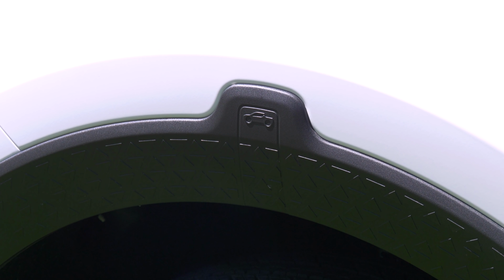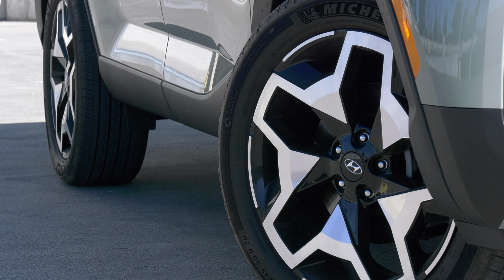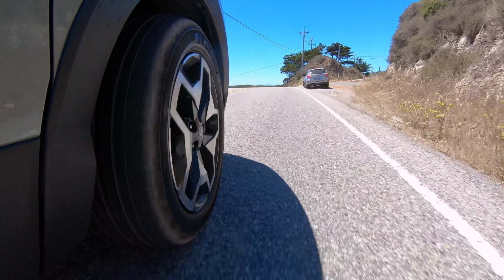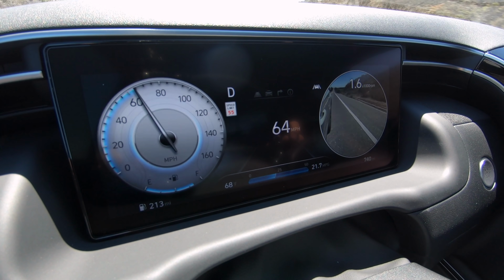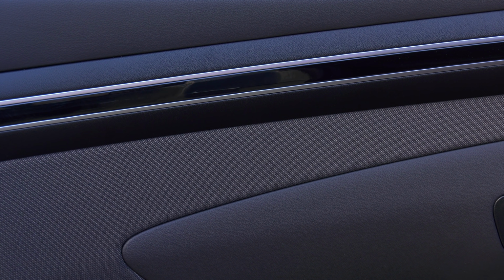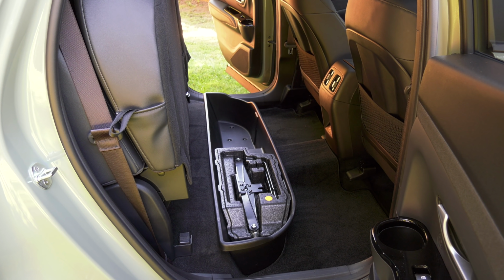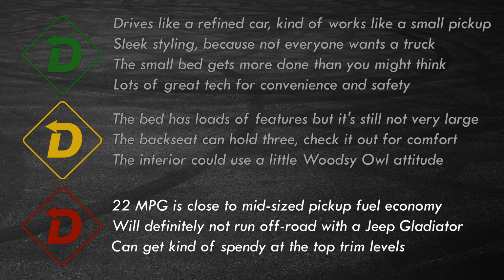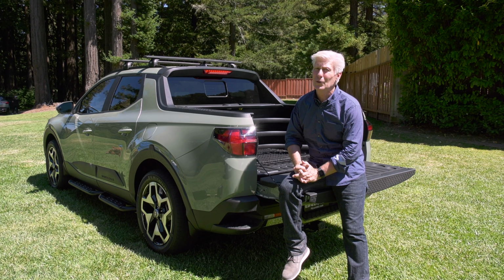The 2022 Hyundai Santa Cruz Surfs The Line Between Pickup And SUV (And No, It's Not Like Ridgeline)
First of all, Santa Cruz is not a pickup. Classified by Uncle Sam as an SUV, Hyundai is adamant that it's a Sport Adventure Vehicle designed for urban dwellers to get their chores done then haul bikes and surfboards out of town for weekend fun. With a 52-inch molded composite bed, it's much smaller than Honda Ridgeline but more versatile than you might think. And it's easier to garage than any mid-sized pickup. Tom Voelk drives to (where else?) Santa Cruz, California to check out a turbocharged AWD Limited model to see if the Hyundai designers and engineers have found the perfect utility vehicle wave, or created another Subaru Baja. Tom attended a manufacturer's event for this review. Opinions, as always, are all his.

00:00 Open
00:29 Overview
01:59 Powertrain
03:20 Driving
05:15 Keith
06:17 More Driving
07:30 Bed and Abilities
09:03 Interior
10:20 Back Seat
12:03 Red Light Green Light
13:33 Summary
14:16 Epilogue